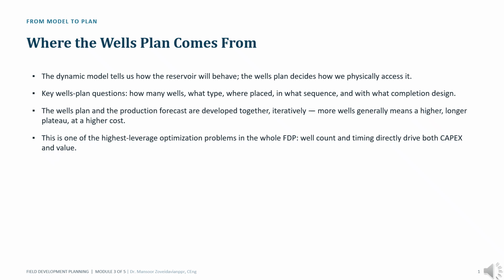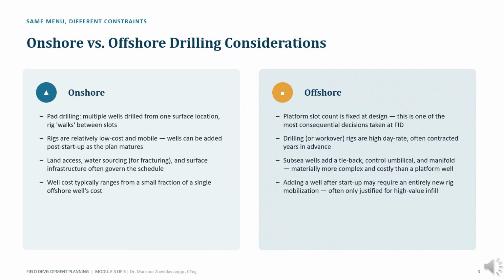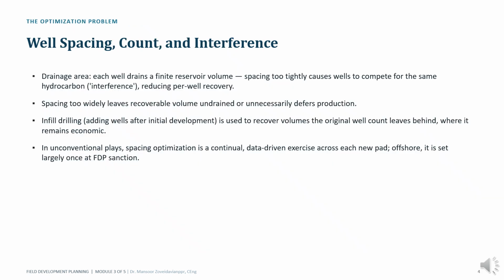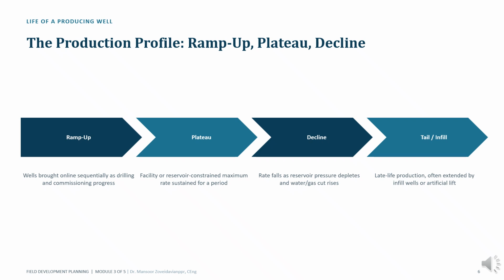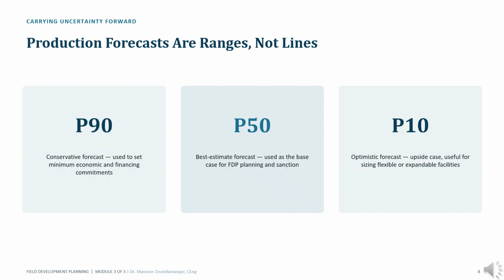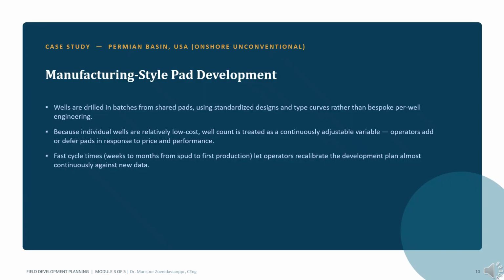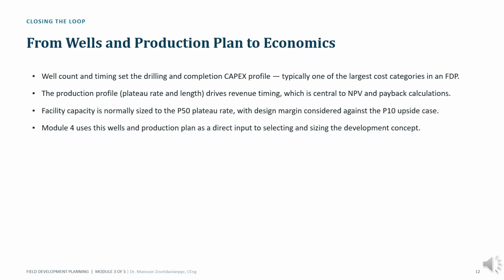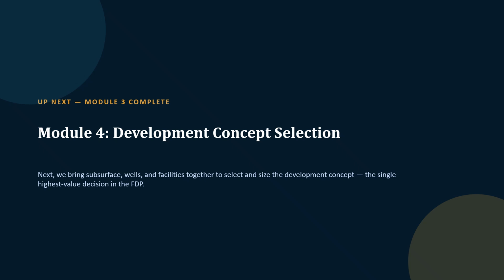Field Development Planning | Wells and Production Forecasting | Module 3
Wells and Production Forecasting are where reservoir potential becomes a practical development plan. In this module, learn how reservoir models are converted into well designs, drilling strategies, production forecasts, and development schedules that form the backbone of a Field Development Plan (FDP).
This module explains how engineers determine the optimum number of wells, select well architectures, optimize well spacing, forecast production performance, and manage uncertainty through P90, P50, and P10 production scenarios. You will also explore the differences between onshore and offshore drilling strategies and how production forecasts directly influence facility sizing, project economics, and investment decisions.
Using real-world examples from unconventional shale developments and offshore field developments, this module demonstrates how wells planning and production forecasting drive field value and long-term asset performance.
✅ How wells plans are developed from reservoir simulation models
✅ Vertical, deviated, horizontal, and multilateral well architectures
✅ Onshore vs offshore drilling and development strategies
✅ Well spacing, drainage area, and reservoir interference
✅ Well completions and hydraulic fracturing fundamentals
✅ Production forecasting and decline analysis concepts
✅ Ramp-up, plateau, decline, and late-life production phases
✅ Artificial lift systems including ESPs and gas lift
✅ P90, P50, and P10 production forecasting methodology
✅ The relationship between production profiles, facility sizing, and project economics

Petroleum Engineers
Reservoir Engineers
Production Engineers
Drilling Engineers
Completion Engineers
Field Development Planners
Asset Managers
Project Engineers
Oil & Gas Students and Graduates